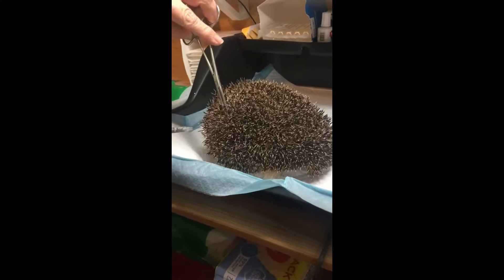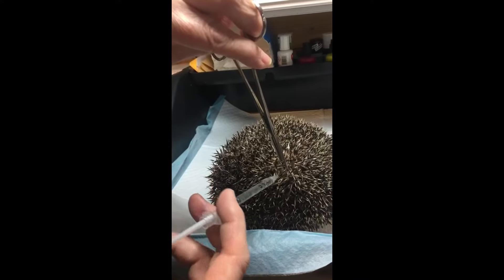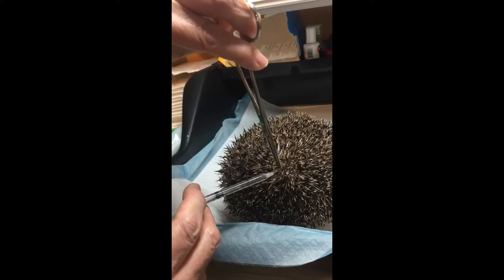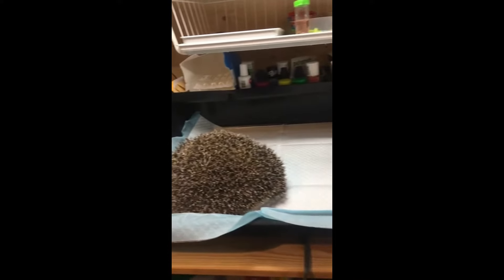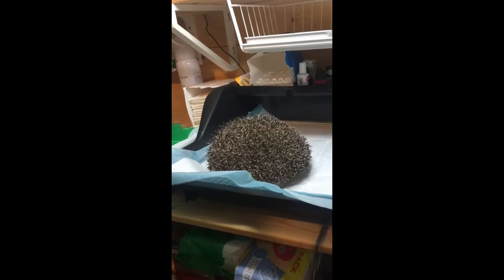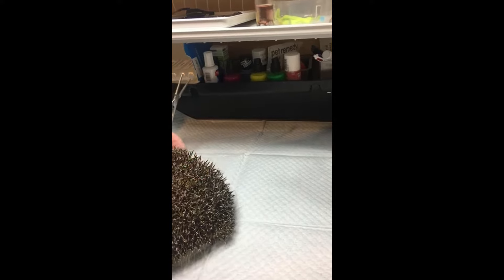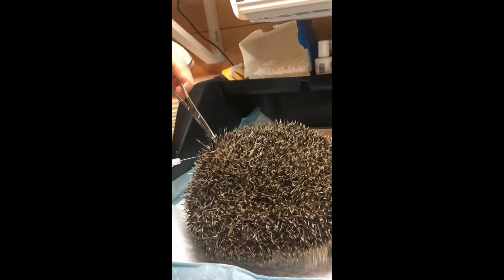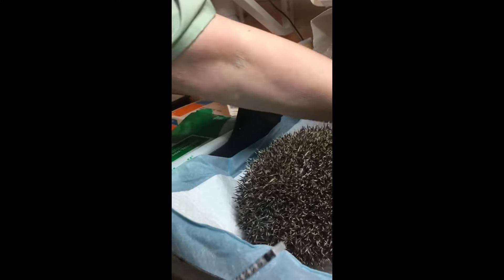Administering a subcutaneous injection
There is a void between the hedgehog’s outer skin, which is covered in spines, and the body beneath. This space isn’t free all over, it’s more like bubble-wrap - with the voids joined by connective tissue, through which blood vessels and nerves run.

A subcutaneous injection is injected into this void.

Never inject near the head or neck - that area is rich in nerves and blood vessels, and large muscles that are vulnerable. A wrongly placed needle here could cause paralysis. Inject into the flank, as here the skin is loosest.

You access it by lifting 2 or 3 spines with a pair of forceps, making a ‘tent’. If the hedgehog is very nervous and is holding her skin tight to her body, gently tickle the opposite side, so her attention is drawn there. As she contracts the skin on the tickled side, the injection site side skin will loosen.

Insert the tip of the needle into the tent, so the needle is parallel to the body. This is important. If you insert the tip pointing down, and the hedgehog jumps, you can stab into the body/nerves/blood vessels/muscle and cause harm.

If in the right place the tip of the needle will feel free, as if it is inside a balloon. If you feel resistance, gently withdraw and try another place, a couple of inches away from that place. (If you try again too near, when you inject the meds they will squirt out of the hole you just made).

Always use the smallest gauge needle possible. The bigger the needle, the more it hurts. Warming the meds to body temperature helps a lot, as it is less painful and less noticeable, therefore less stressful. I draw up the meds and leave them for 10 minutes on the exam table heat pad.

Some medications sting.  In this video the second injection is levamisole, which stings a lot (but is the only 100% fail-safe treatment for lungworm). So warm the filled syringe before administering it, and be as quick as possible, and be prepared for the hog jumping/running.